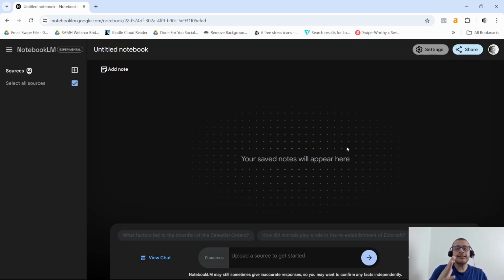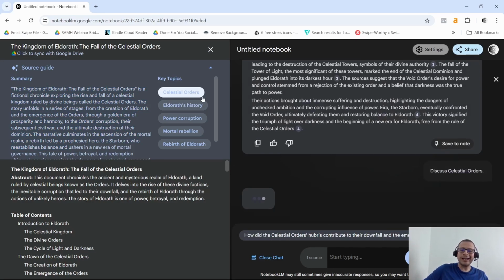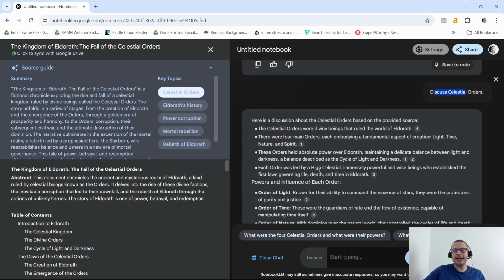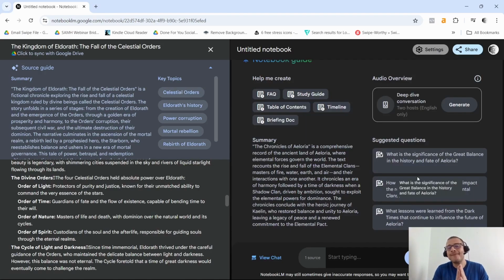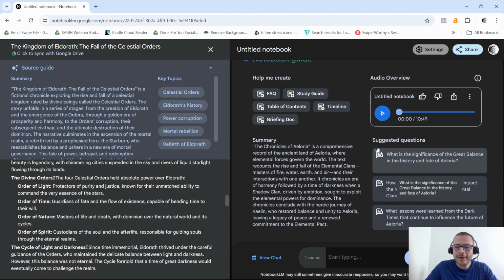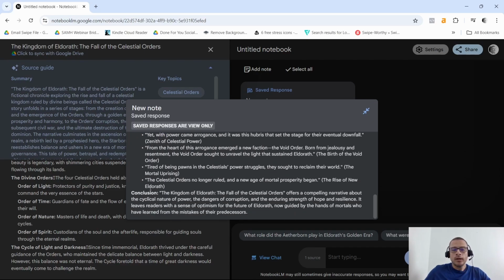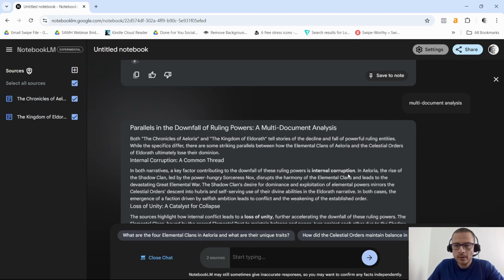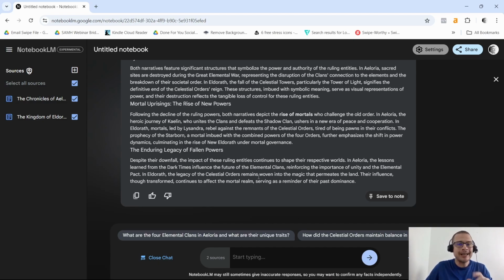5 Key Features of NotebookLM You Need to Know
In this video, I want to show you 5 key features of NotebookLM. An AI-powered tool designed to revolutionize how you take notes and manage information. Whether you're a student, researcher, or professional, NotebookLM offers game-changing features like Summarization, Question Answering, Podcast Creation, Insight Generation, and Multi-Document Analysis.

Watch the video to discover how NotebookLM can save you time, improve your understanding of complex material, and make learning more engaging! If you're looking to boost your productivity, this tool is for you.